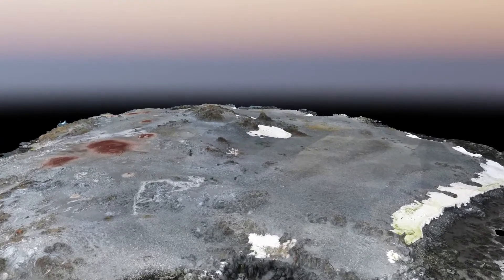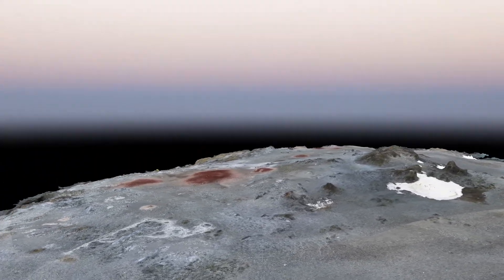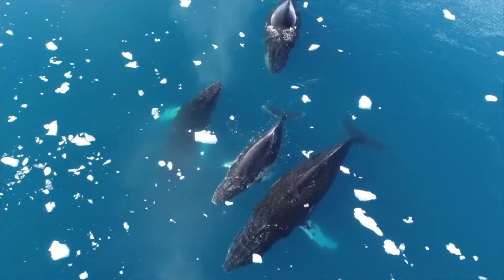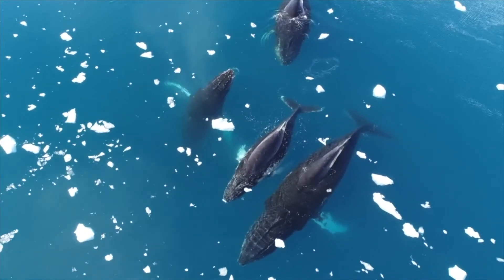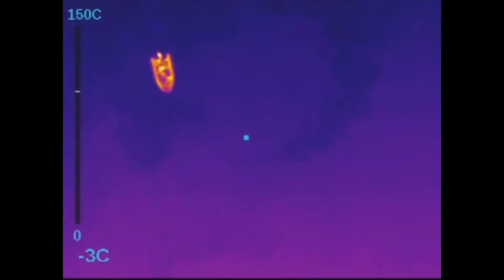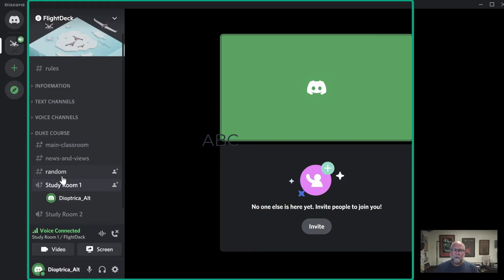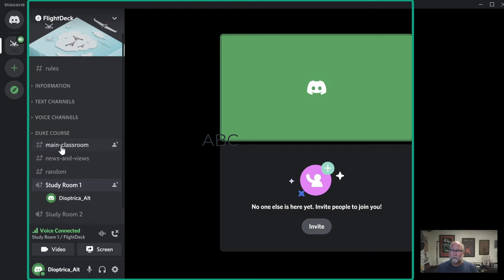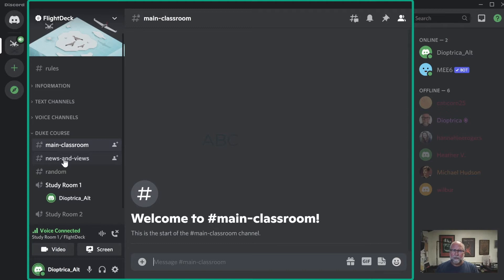Introduction to UAS in Biology, Ecology, and Conservation